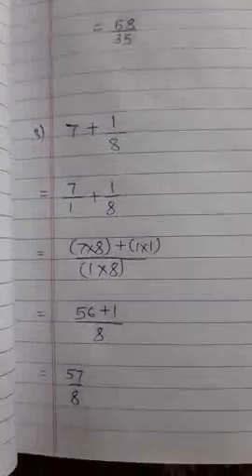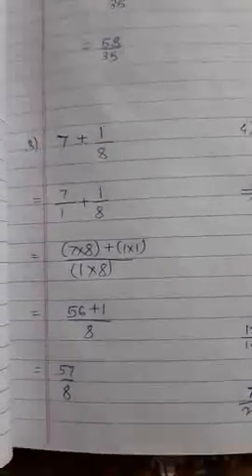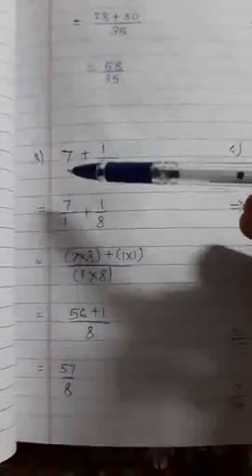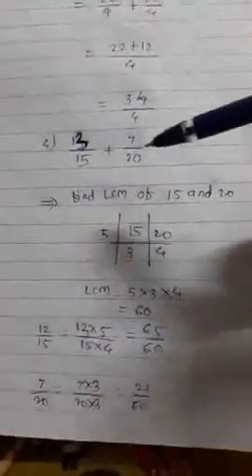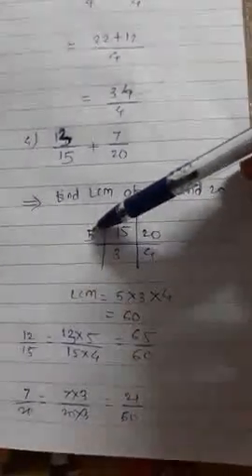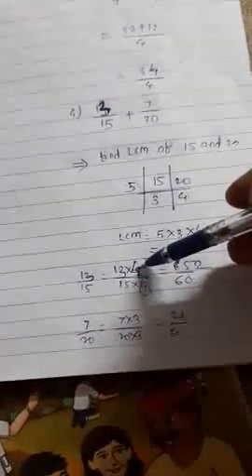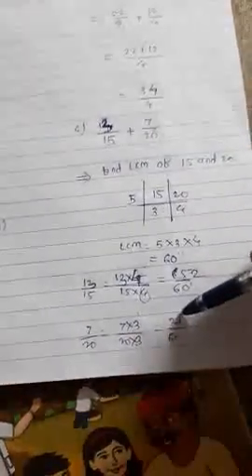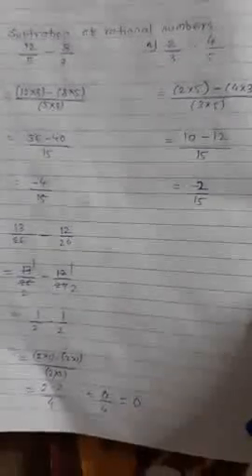7th maths ch5. Part3